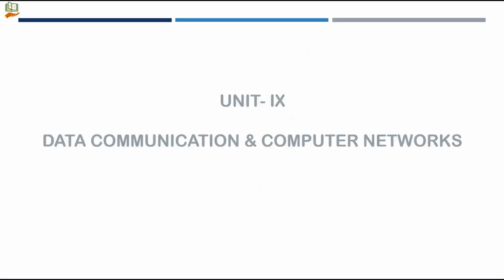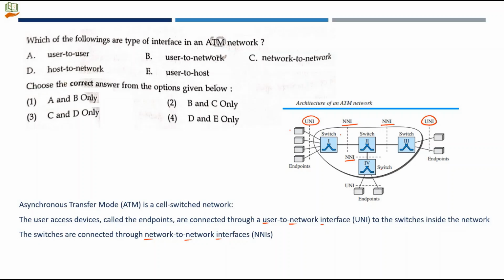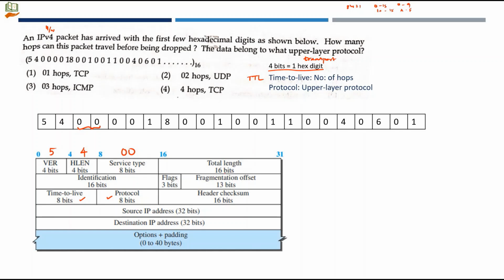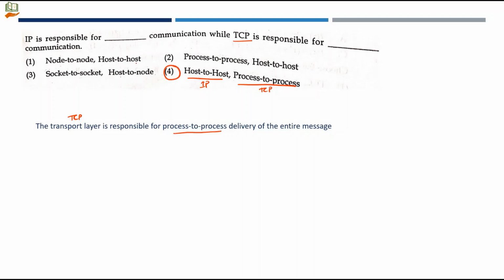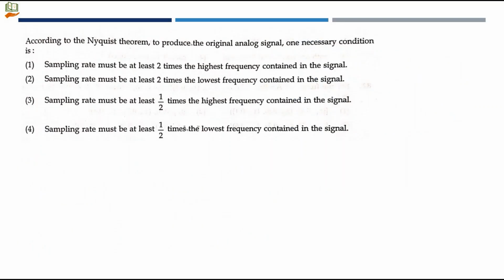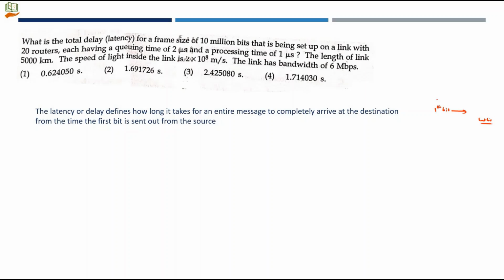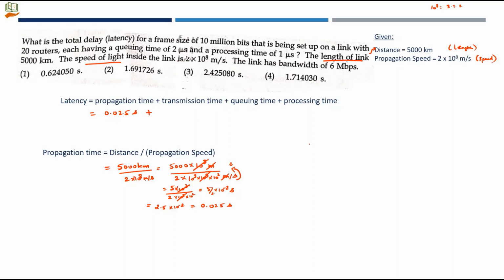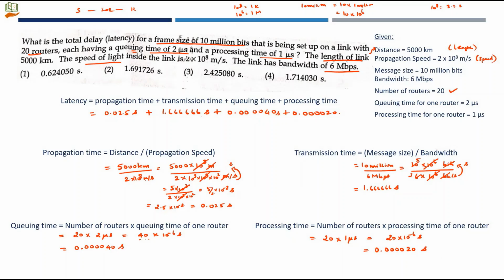June 2024 (cancelled) - Unit 9 - Data Communication and Computer Networks - UGC NET Computer Science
The question paper solutions of June 2024 (cancelled) session are provided for Unit-9 Data Communication and Computer Networks. This video is a compilation of solutions comprising only unit-9 in  UGC NET Computer Science & Applications syllabus.

00:00 Frame Relay format
02:24 ATM network
04:06 Match: protocols
05:43 IP4 packet with hexadecimal digits
09:12 Match: Line coding schemes
10:33 IP, TCP communication
11:58 Point to point protocol services
15:03 Nyquist theorem
16:22 IP datagram fields sequence
17:28 Total delay (Latency - Formula explanation)
20:28 Total delay (Latency - calculation)